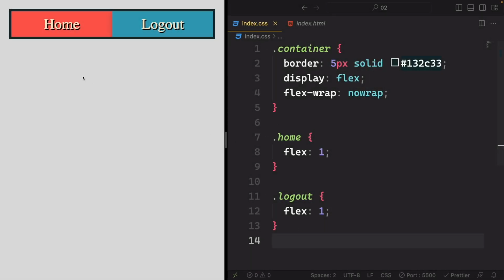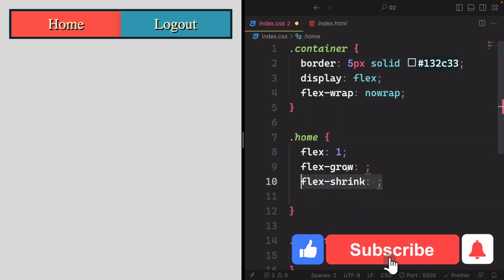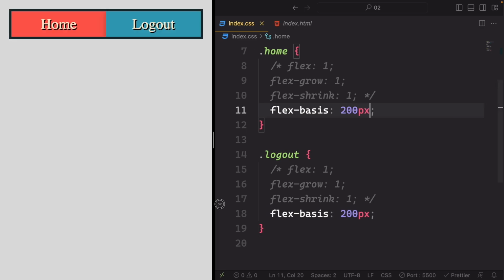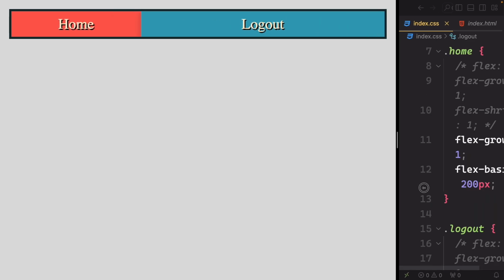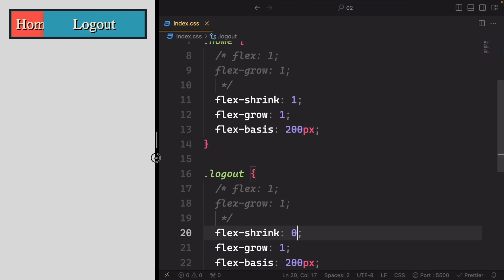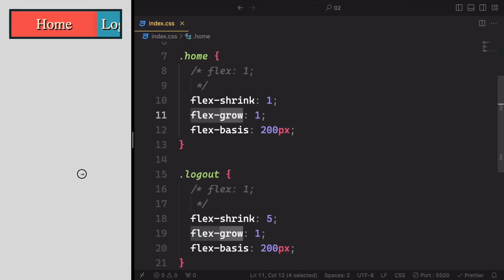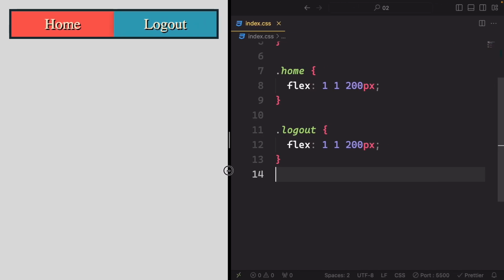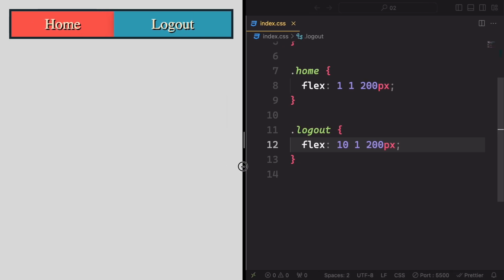🌟 Flex Properties Demystified: Understanding Grow, Shrink, and Basis in CSS for Web Development! 💡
Dive into the world of CSS Flexbox with our comprehensive guide! 🚀 Learn all about the powerful 'Grow,' 'Shrink,' and 'Basis' properties, essential for creating flexible and responsive layouts in web development. Join us to unravel these crucial concepts and enhance your CSS skills today! 💻💡

🔓 Unlock your coding potential! Level up your skills, get early access, and join a thriving developer community.

Music